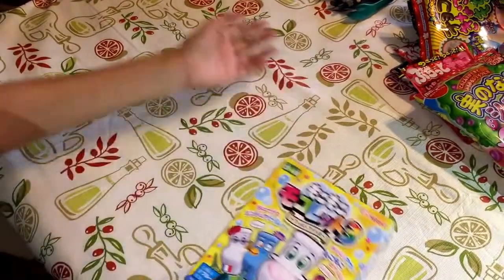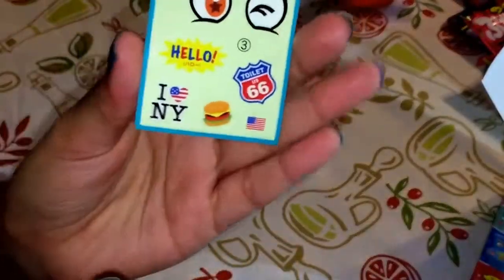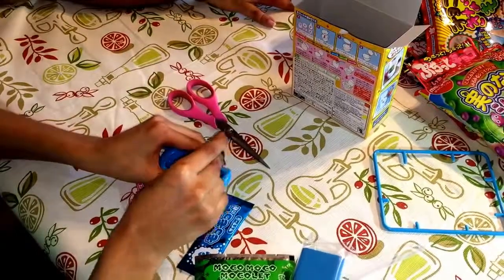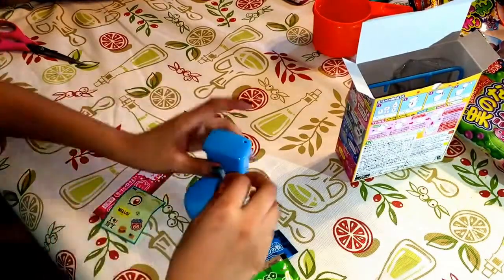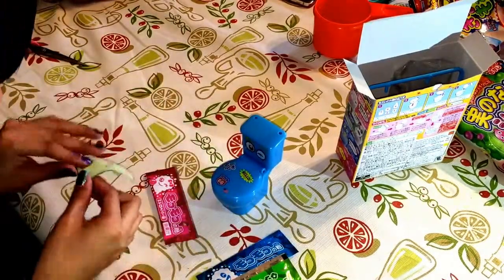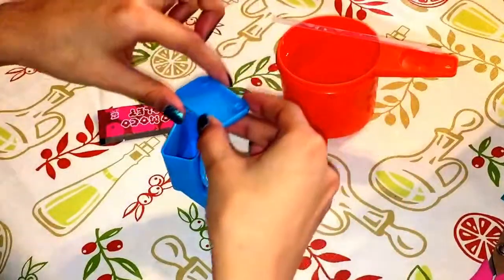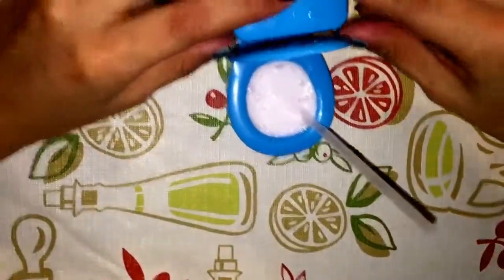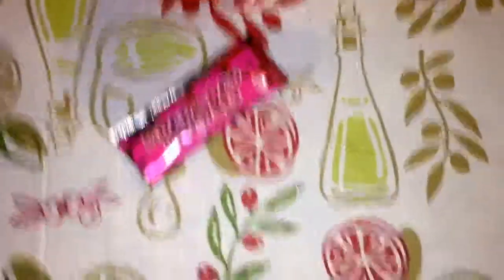DIY SUPER TOILET!!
More Japanese Candies!